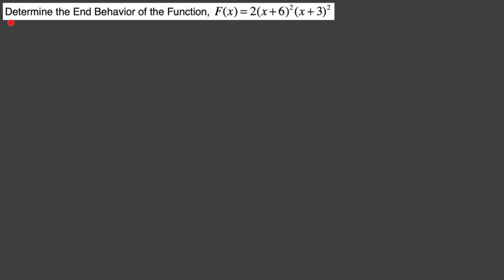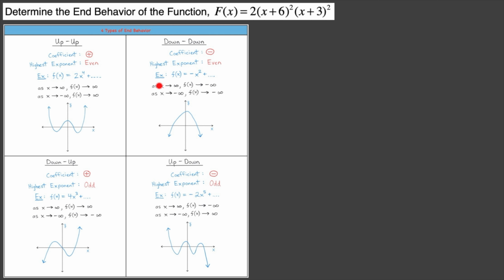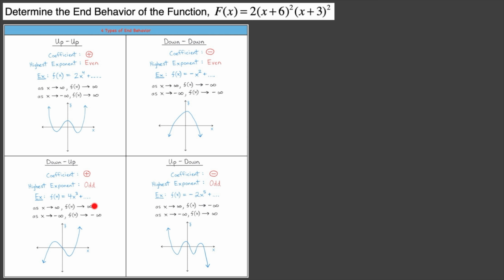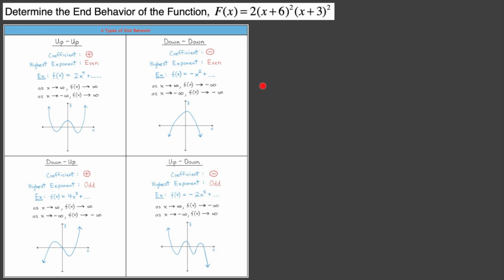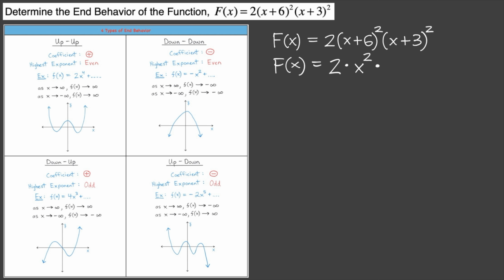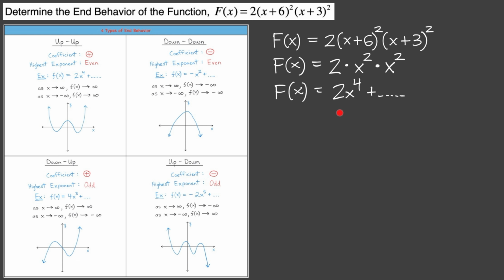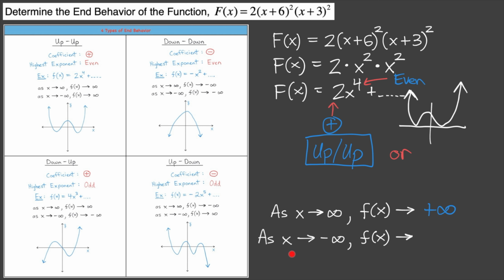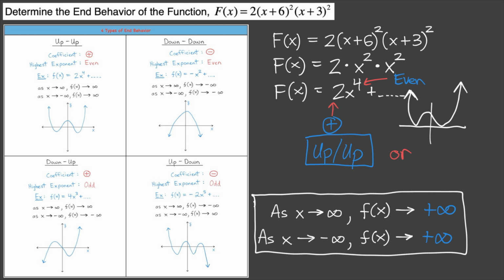How to Find End Behavior of a Graph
This Video shows How to Find End Behavior of a Graph.  For the full Lesson of Video Examples, Notes, and a Practice Worksheet, visit MathKook.com.  Hope this helps you!

00:00 Intro
00:18 How to Find End Behavior of a Graph Problem
04:00 Outro